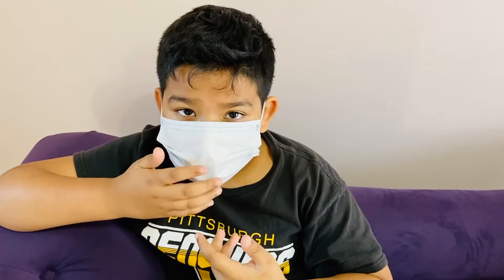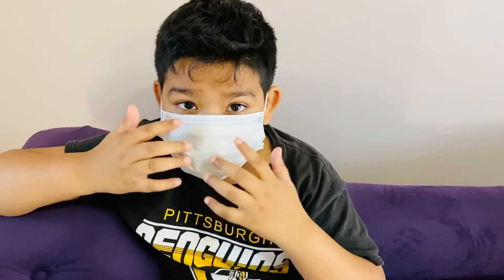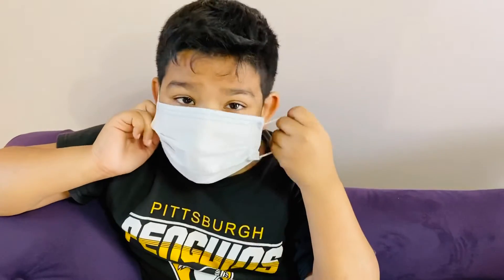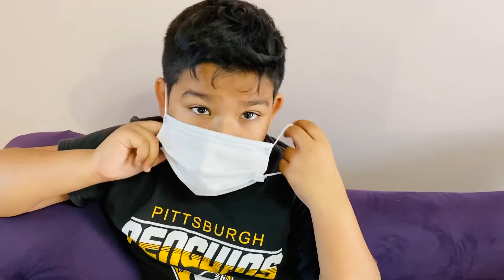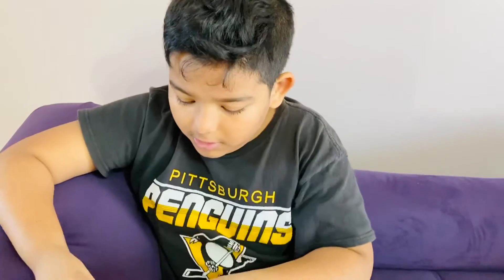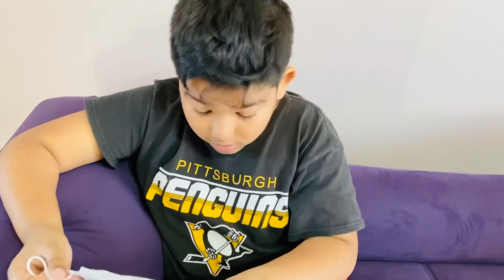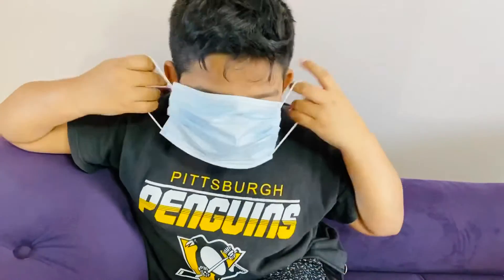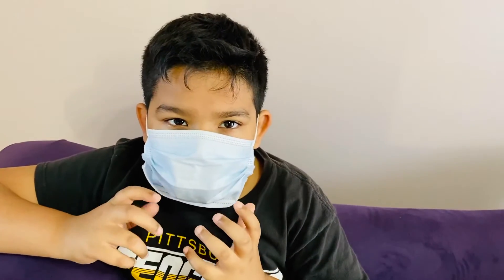How to wear a surgical mask 😷😷😷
In this video I will show u how to wear a face mask the correct way and the meaning#covid 19#mask# surgicalmask